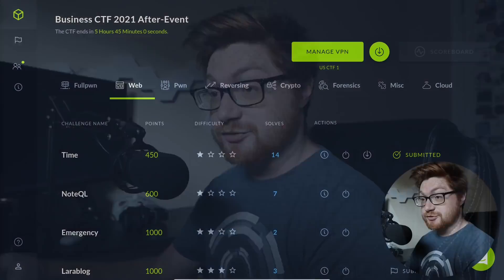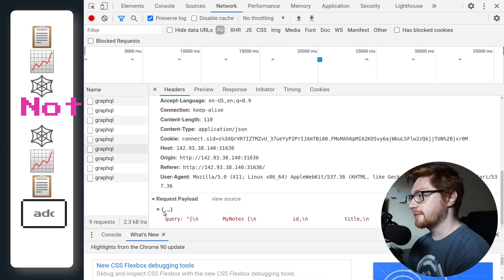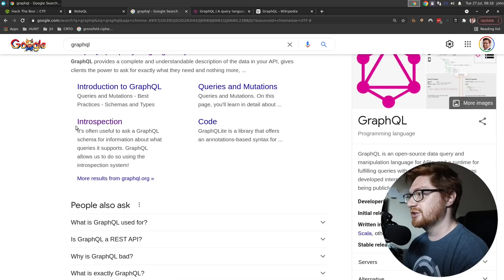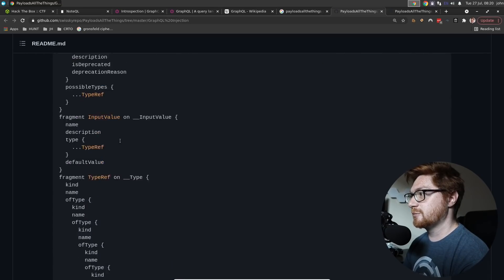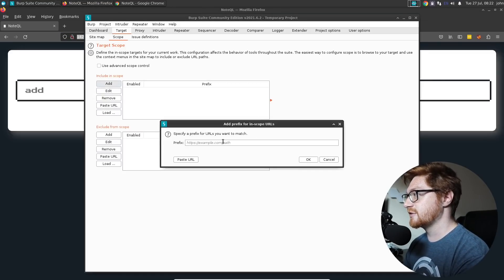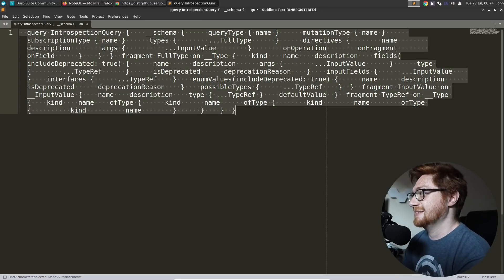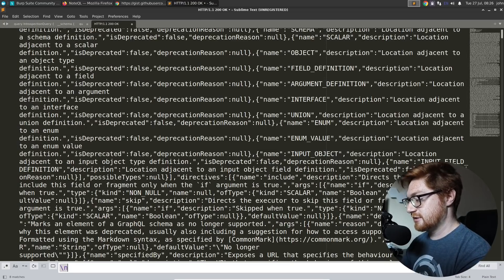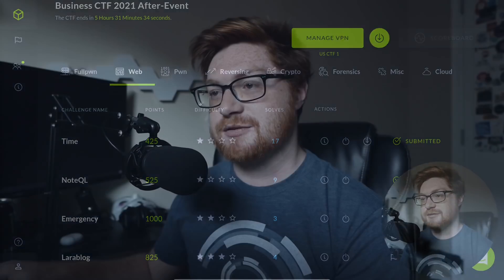GraphQL Introspection - HackTheBox "Business CTF" - NoteQL